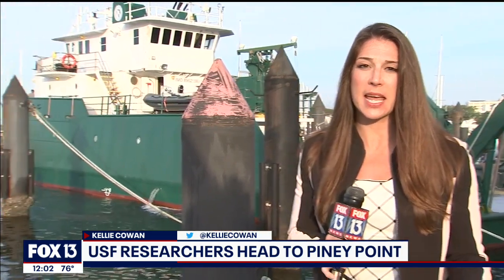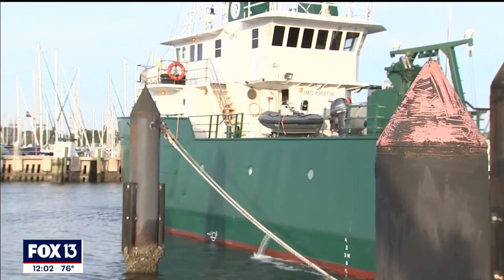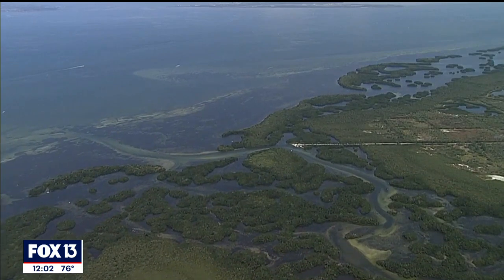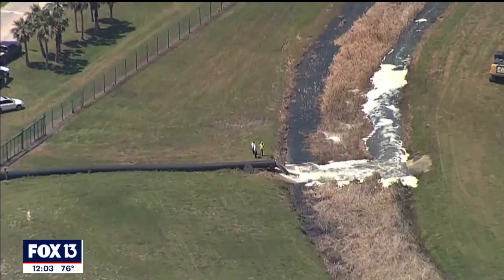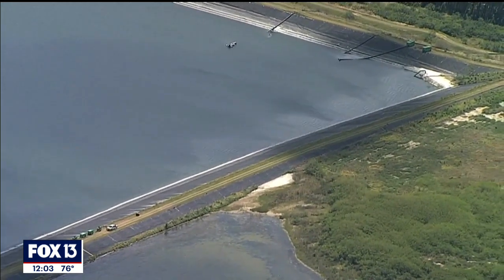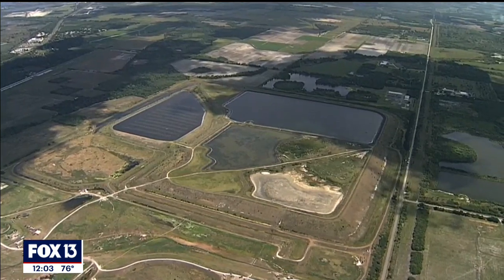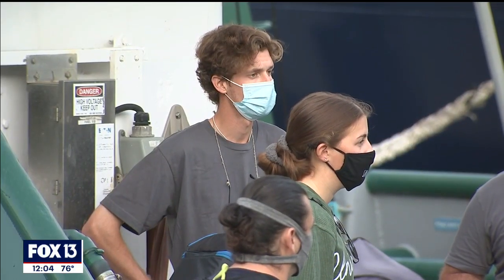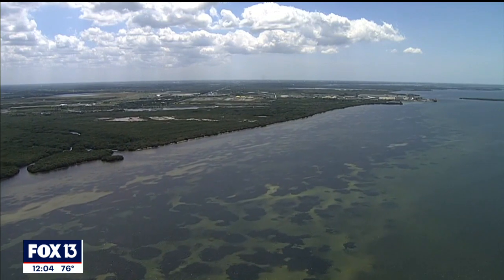USF environmental researchers collect water samples amid Piney Point leak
Environmental experts remain concerned about the Piney Point leak and its lasting impact on marine life.

The wastewater from a reservoir holding fertilizer by-product at Piney Point’s abandoned phosphate plant contains a mix of ingredients for harmful algae blooms. Scientists say they want to get ahead and monitor what kind of impact is occurring as millions of gallons of the water head towards Tampa Bay.

A team of University of South Florida scientists will head out on a research vessel Wednesday morning to collect water samples, surface sediments, and fish from Tampa Bay and Port Manatee to assess changes that have resulted from the wastewater that’s ended up in the bay.

USF said some test results, like pH, will be apparent immediately, but most tests will take weeks to months to assess.